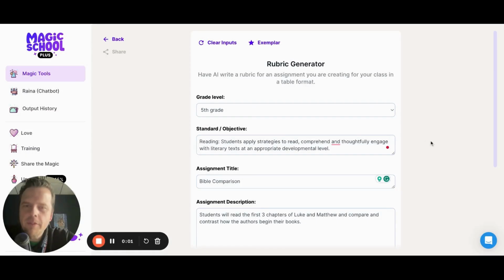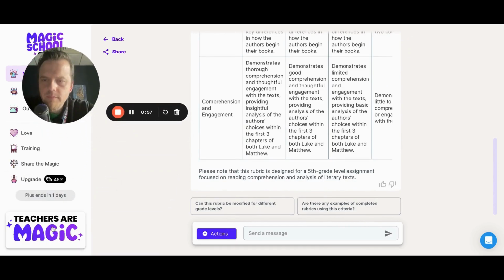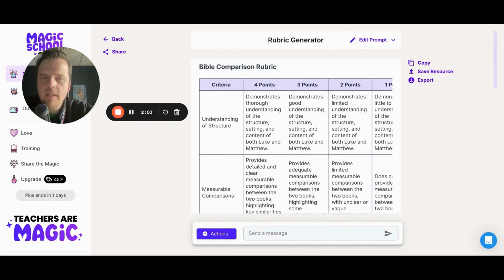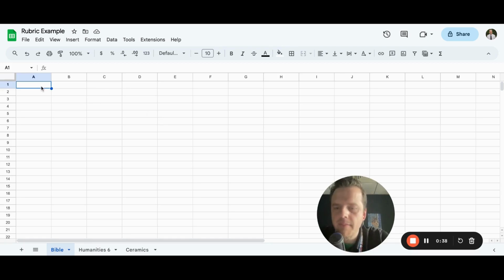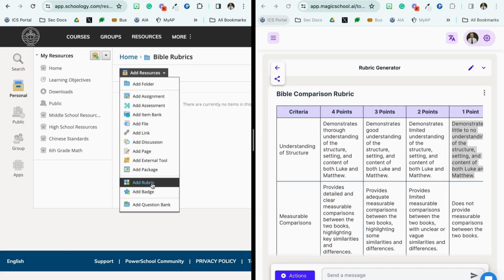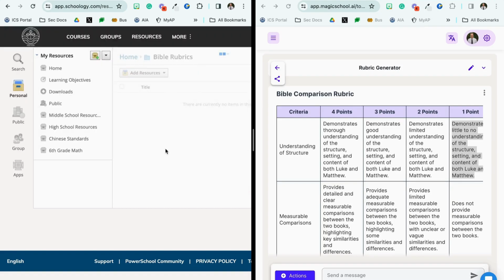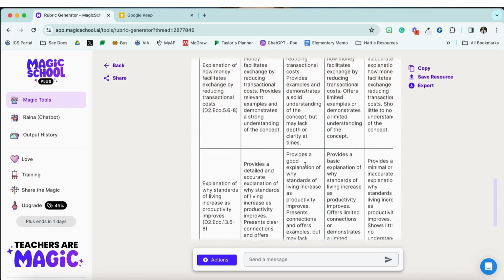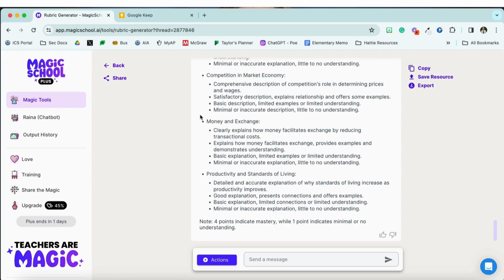Flipped Lunch and Learn: Building Rubrics with AI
A video where I take you through building a rubric using MagicSchool at International Christian School in Hong Kong.